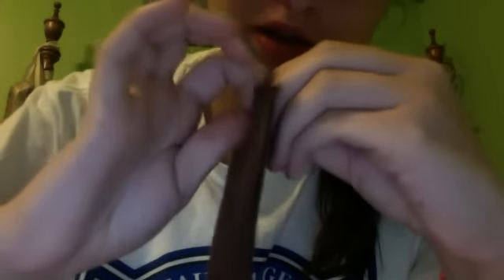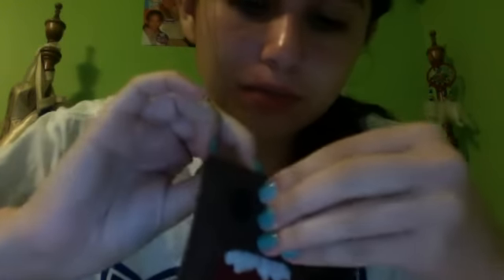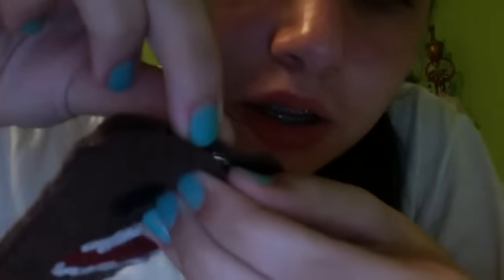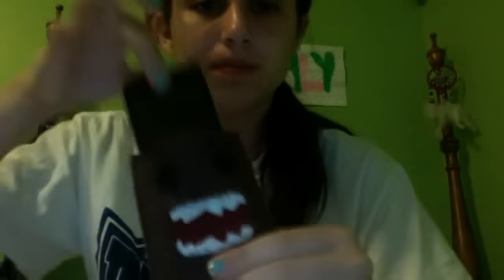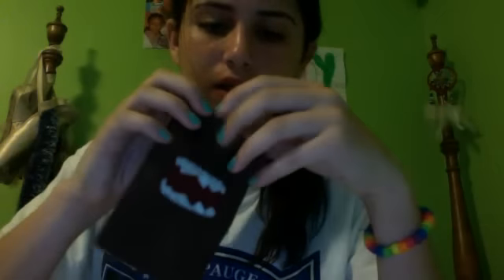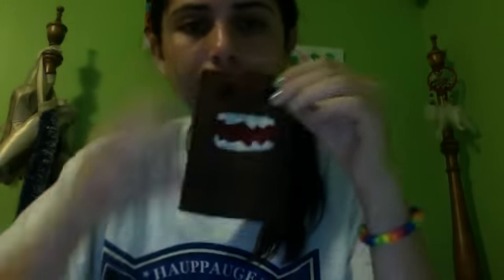Domo Ipod Touch Holder (Hand Sewn)